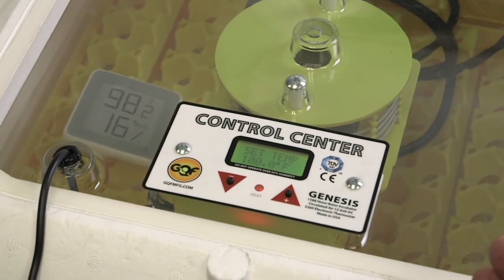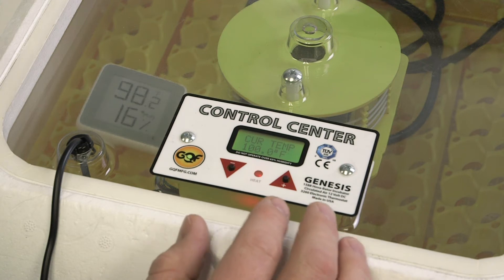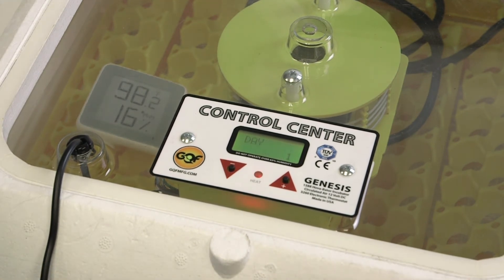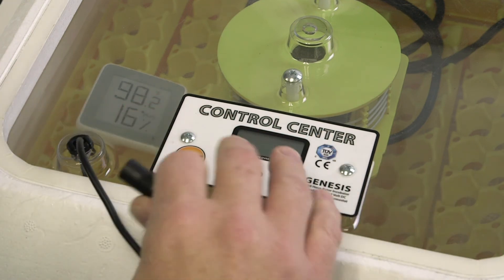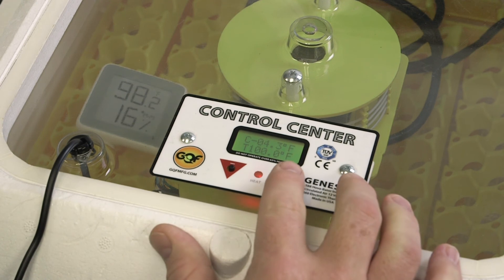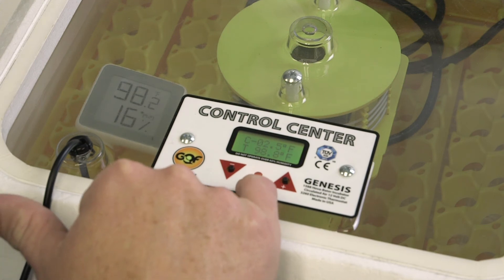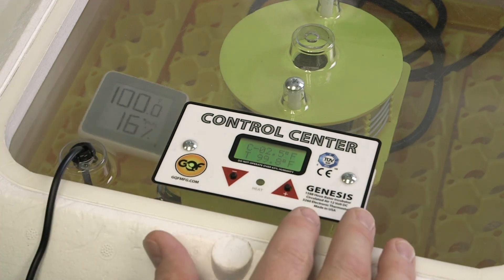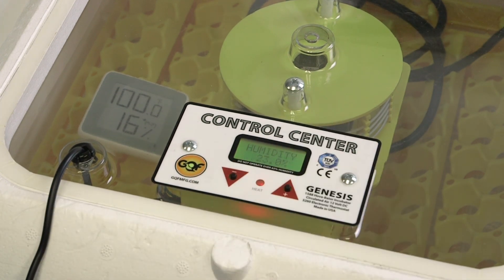1588 Day Counter Reset & Recalibration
Instructions on how to reset the day counter and recalibrate the 1588